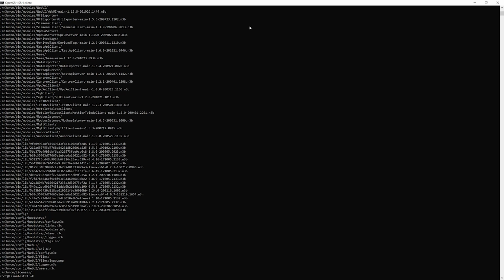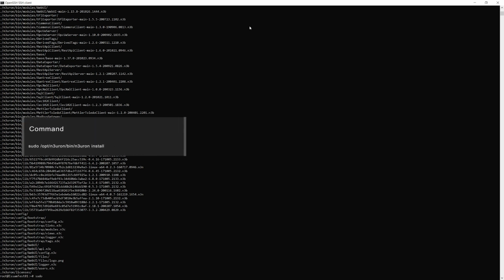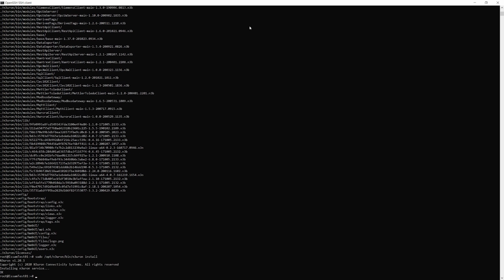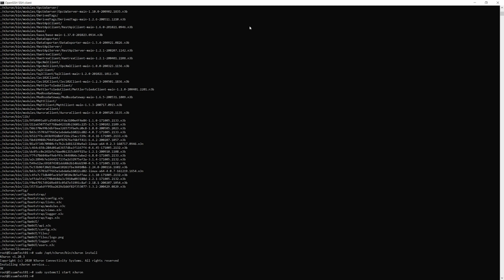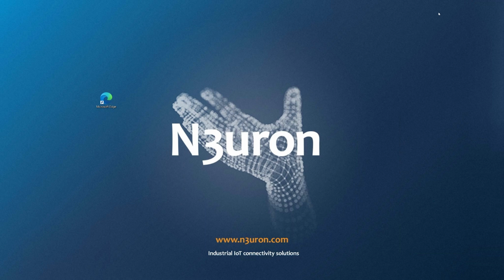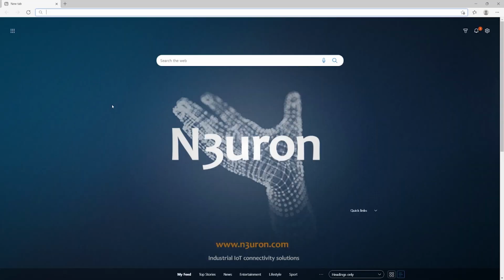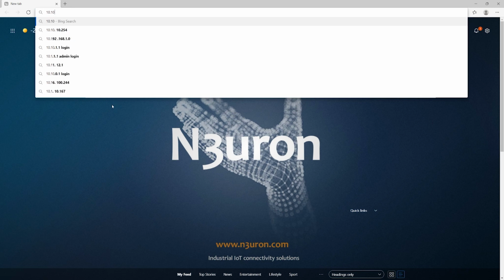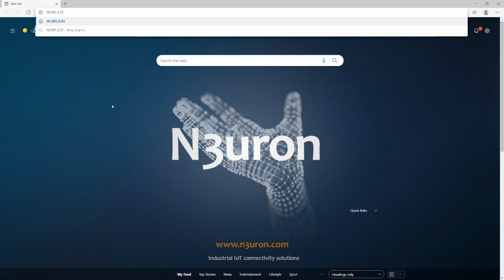Installing N3uron on Linux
N3uron is a fully web-based communication software platform designed to exchange data between industrial devices and third-party applications & systems and create HMI, SCADA applications, and much more. In this video of our N3uron Academy, we will share how to perform a clean installation of N3uron on the Linux operating system. Let's get started!

Course:
N3uron Overview, Installing and Upgrading N3uron, Installing N3uron on Linux